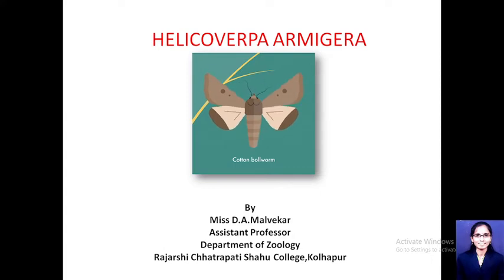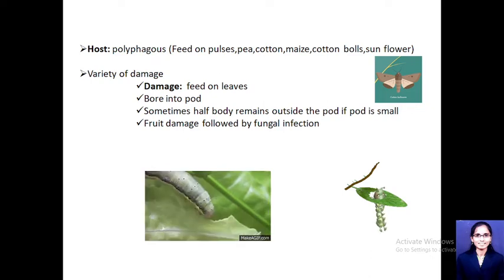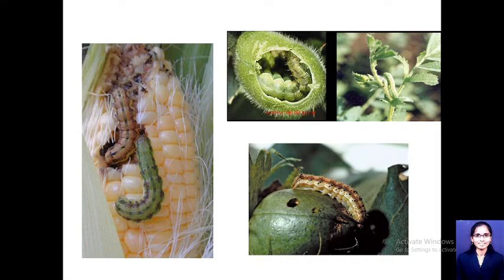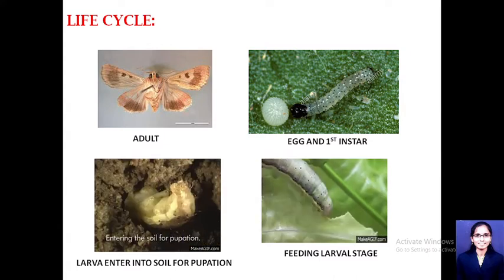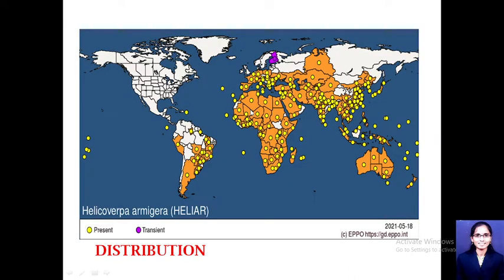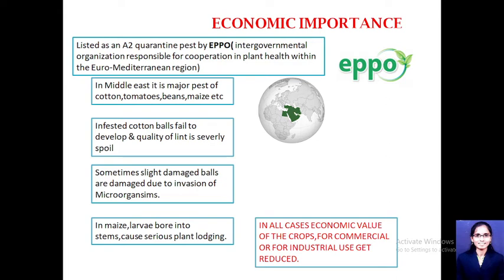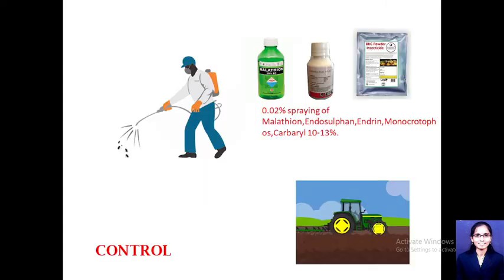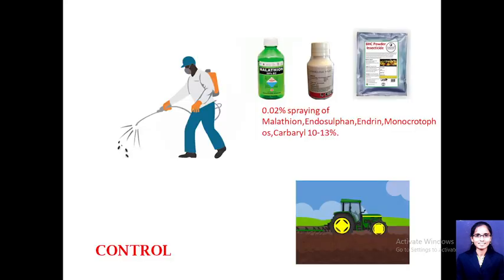Helicoverpa armigera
Video explain life cycle o Helicoverpa armigera